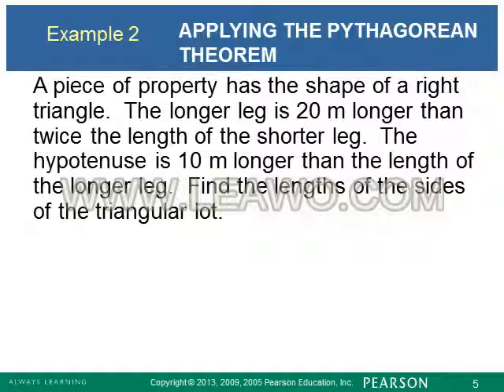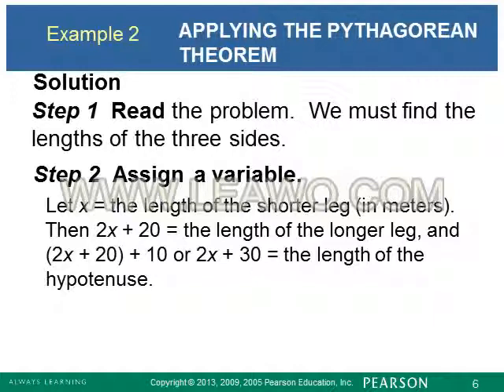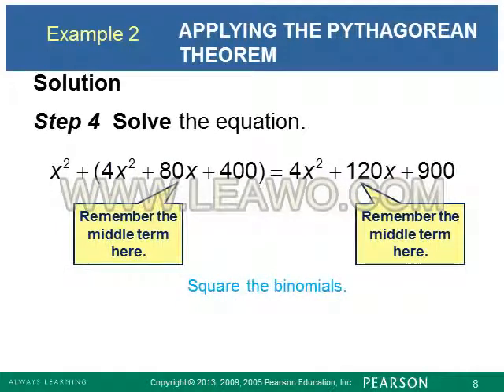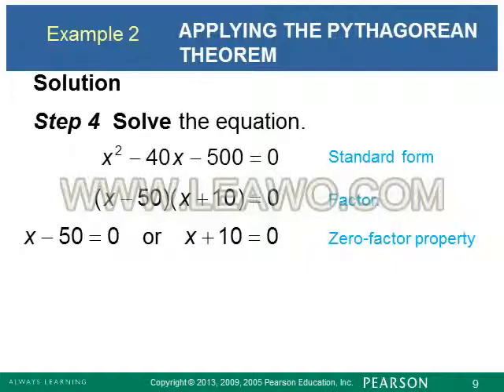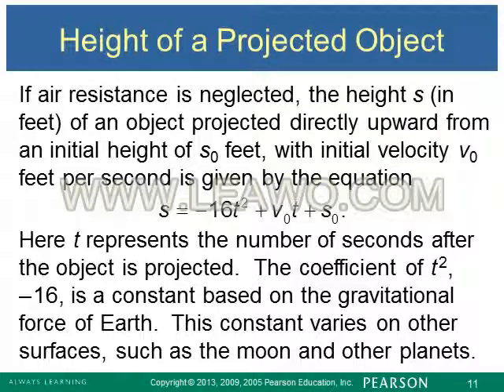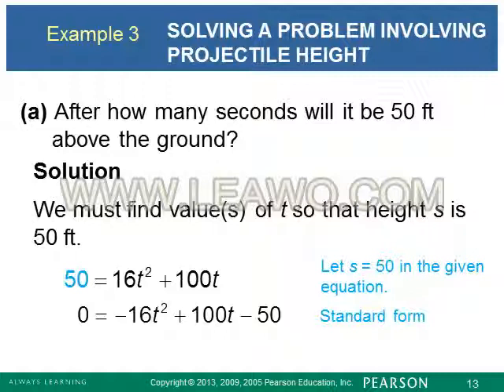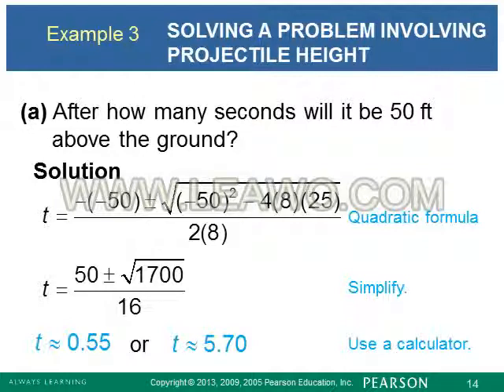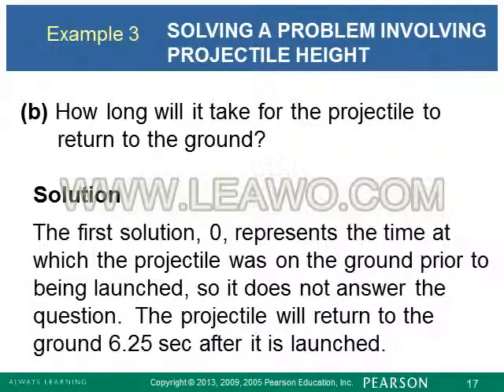College Algebra Bedford Lesson 1.5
This lesson covers applications of quadratic functions.